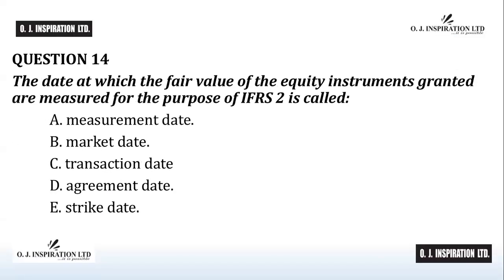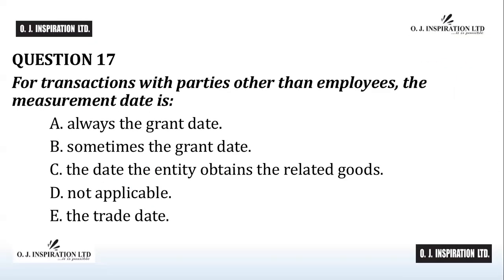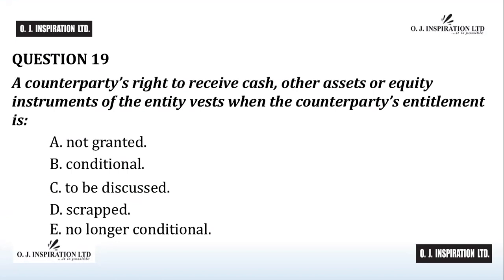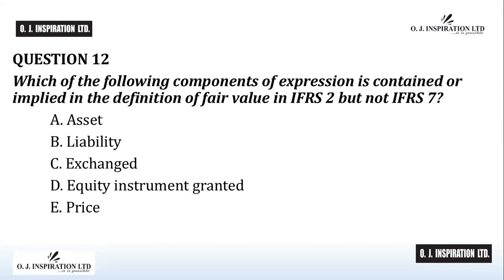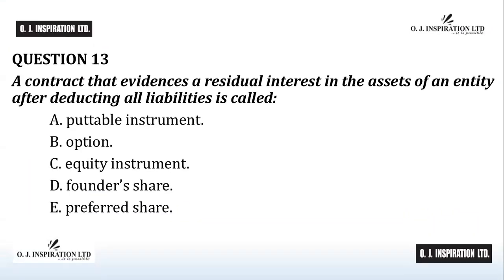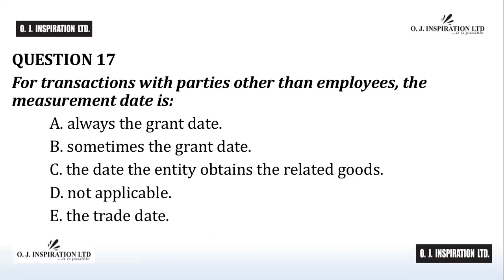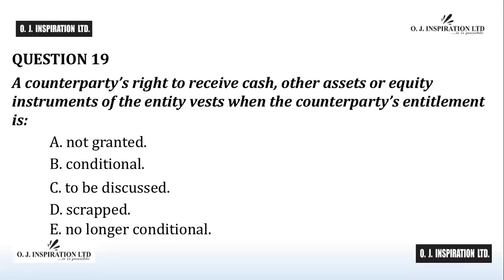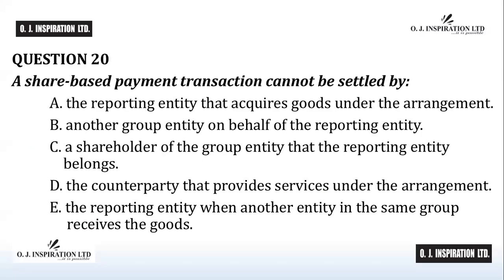IFRS 2 Share-based Payment Multiple-choice Questions and Answers Set 2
This is Set 2 questions on IFRS 2 Share-based Payment.

1. For Nigerian Naira donation- Bank: Providus Bank Plc; A/c Number: 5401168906; and A/c Name: O. J. Inspiration Limited

2. For Dollar Donation/International Transfers - Beneficiary Name: Providus Bank Plc.; Beneficiary Bank Name: FIRSTRAND BANK; Beneficiary Bank Address: Bank City, Johannesburg, South Africa; Beneficiary Bank Swift Code: FIRNZAJJ; A/c Number (USD): 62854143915; Narration/Remark: O. J. Inspiration Ltd/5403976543; and Providus Bank Swift Code: UMPLNGLA